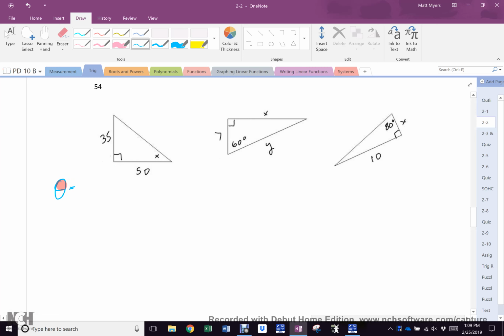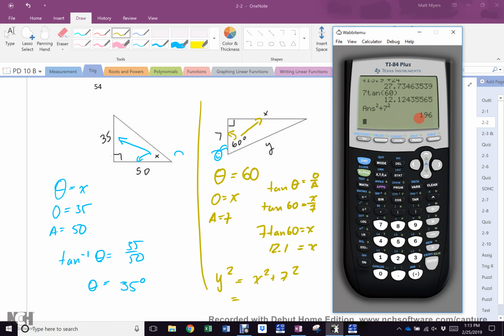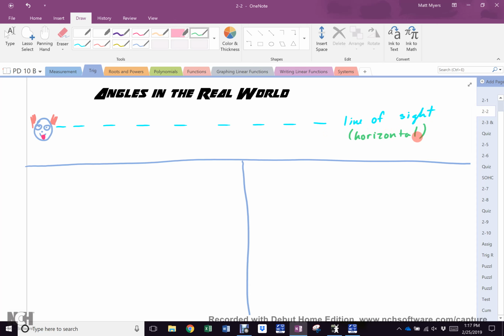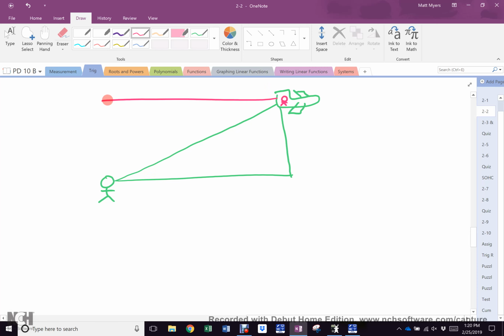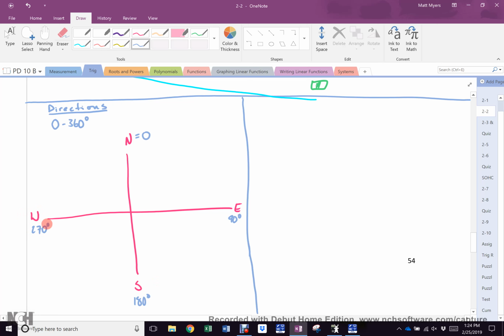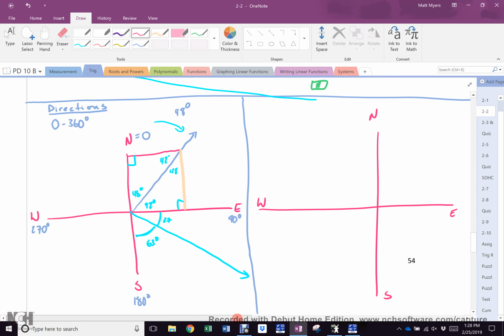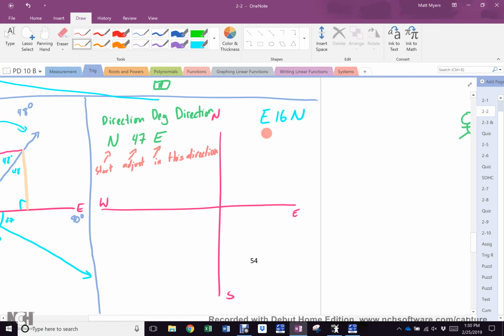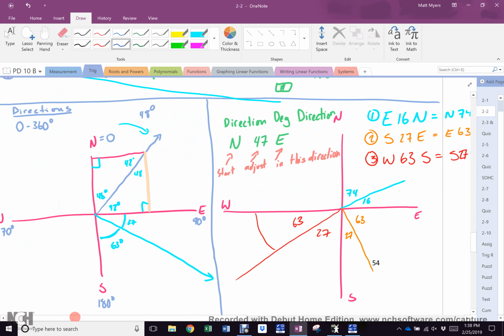Feb 25 Block A Tangent Ratio